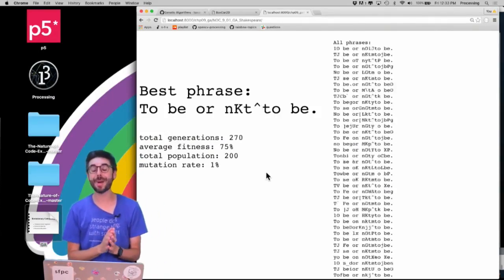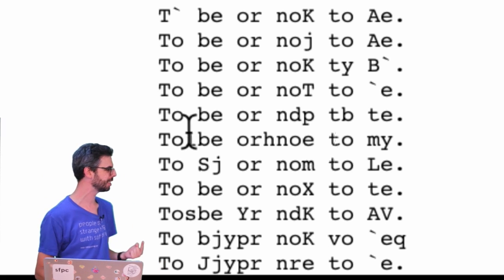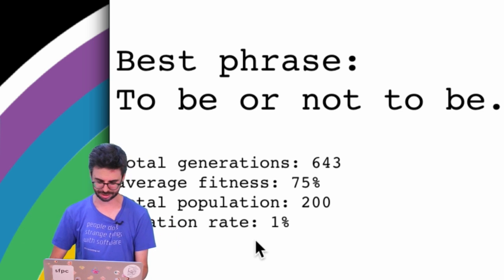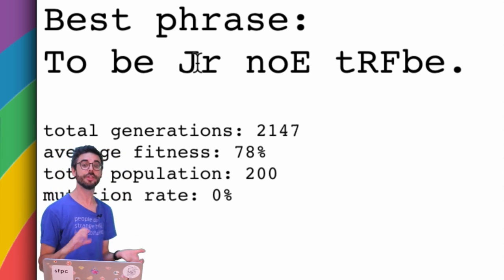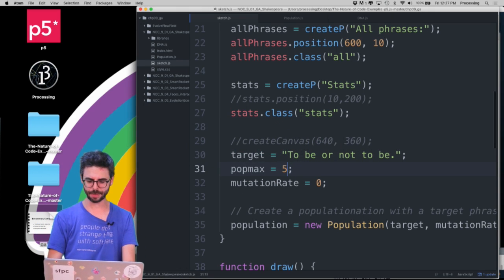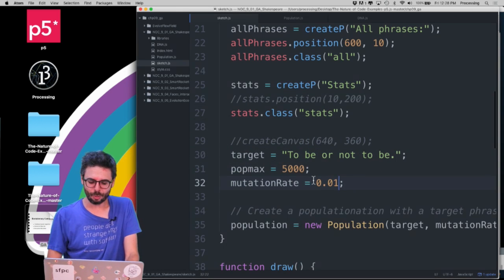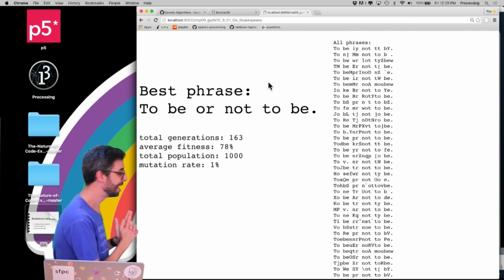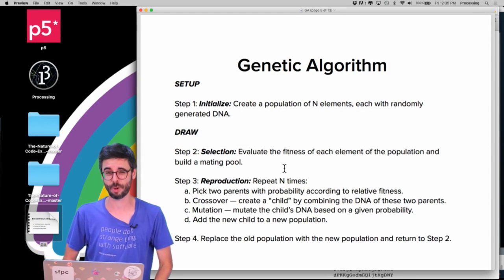9.3: Genetic Algorithm: Shakespeare Monkey Example - The Nature of Code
Part 3 of the Genetic Algorithm series is dedicated to the Shakespeare Monkey Example. In this video, I use the evolutionary concepts from the previous video to compute a problem that a brute force algorithm wouldn't be able to solve.

Timestamps:
0:00 Hello!
0:53 Exploring the interface of this sketch.
2:16 How about unicorn?
2:42 Let's change the mutation rate to be 0.
3:28 What play around with the population?
6:36 Is a larger mutation rate better?
7:24 What's next?